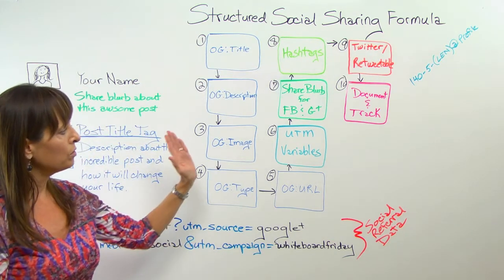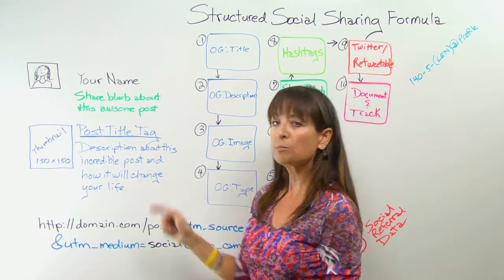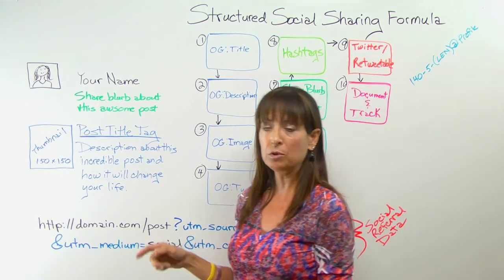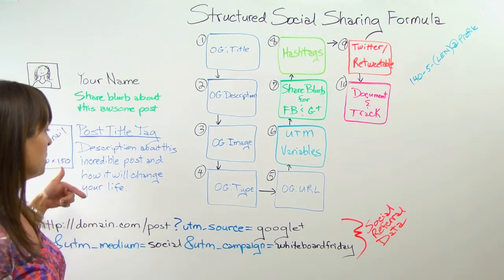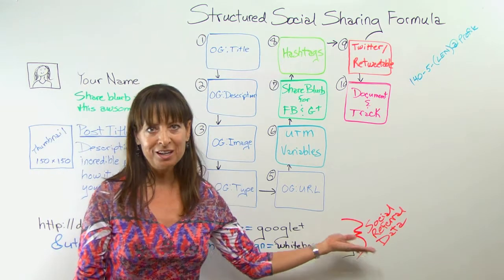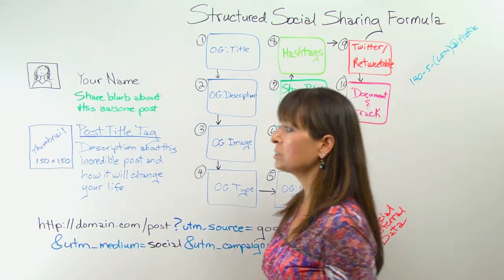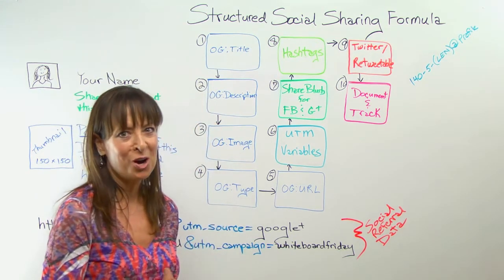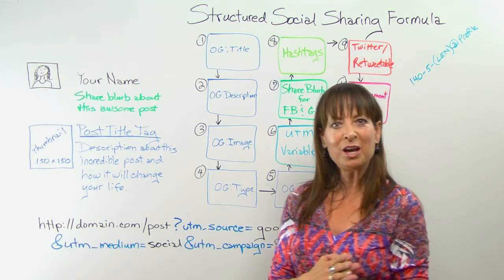Structured Social Sharing Formula - Whiteboard Friday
In this Whiteboard Friday, Dana Lookadoo unpacks the Structured Social Sharing Formula (SSSF): 10 steps for optimizing Web pages and social shares.

Check out the blog post to download the free Structured Social Sharing Formula worksheet